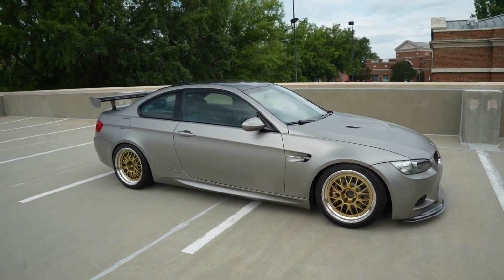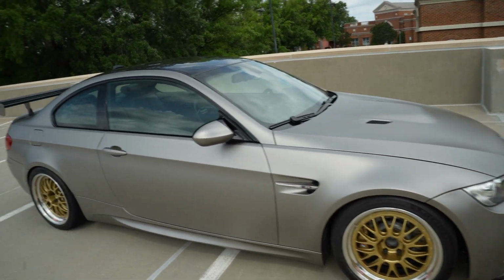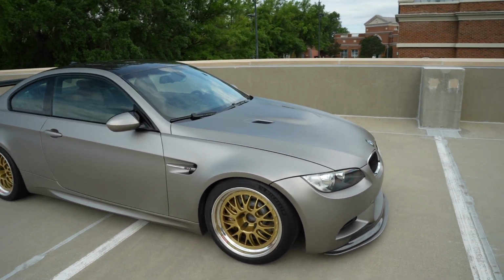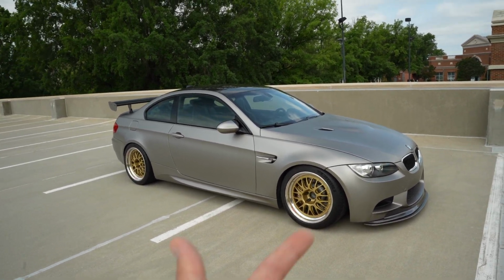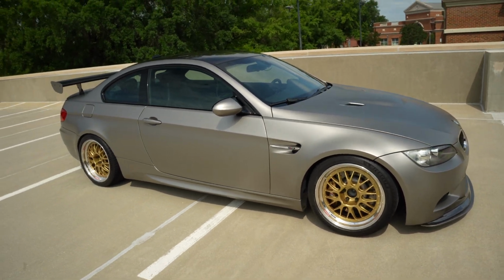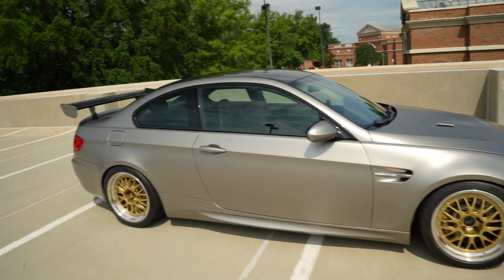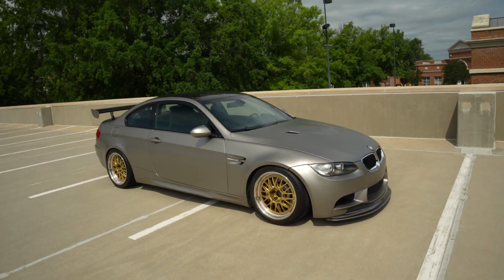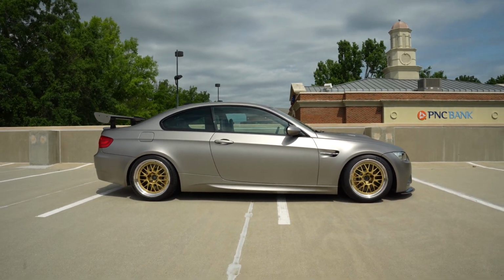I Bought My Dream Wheels For The E92 M3!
E9X Interior Parts:
Recaro Pole Positions